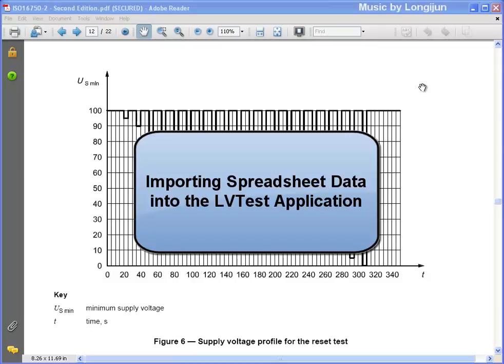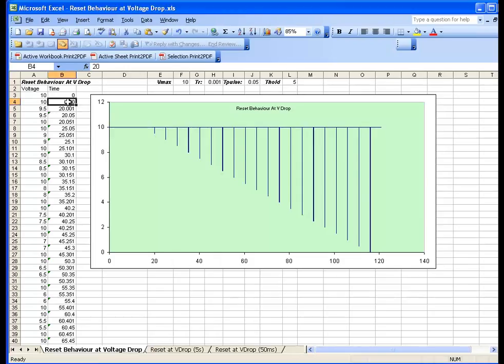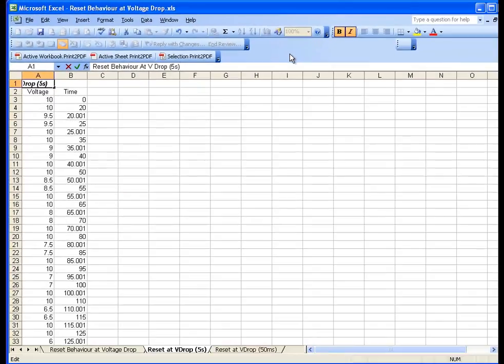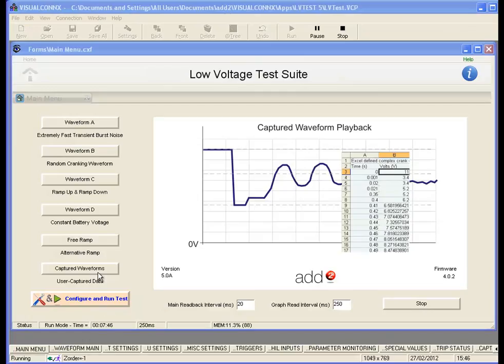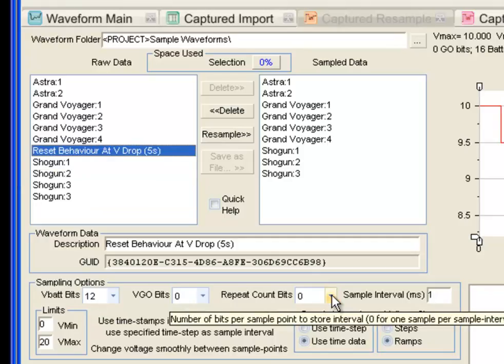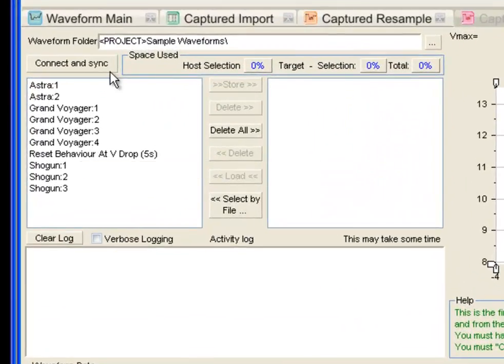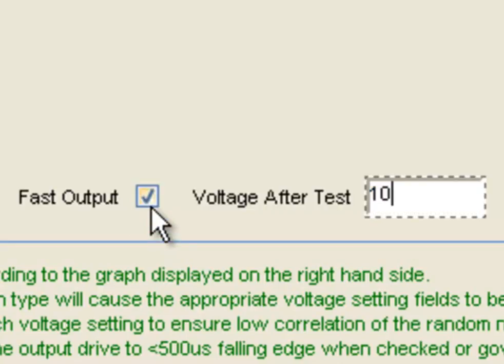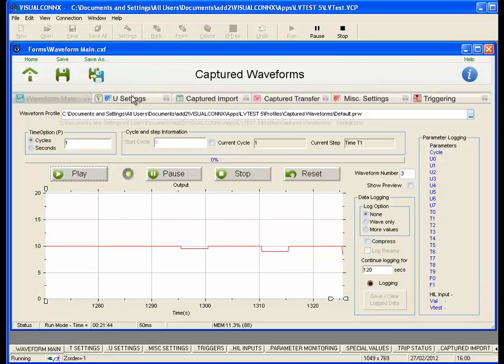How to import spreadsheet data to the LVTGO-VBS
A short video tutorial on how to import CSV formatted voltage/time pairs from Excel into add2's Low Voltage Test Voltage Test Battery Simulator The LVTGO-VBS is a range of low voltage battery simulation units for robustness and EMC standards testing. It helps engineers to meet standards stipulated by a range of manufacturers, such as JLR, Ford, VW, BMW and Mercedes-Benz.